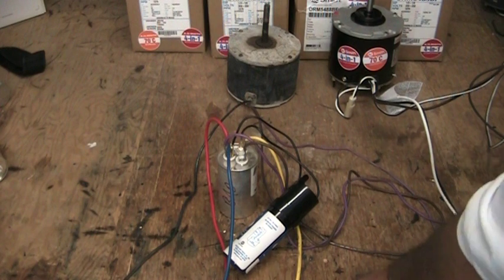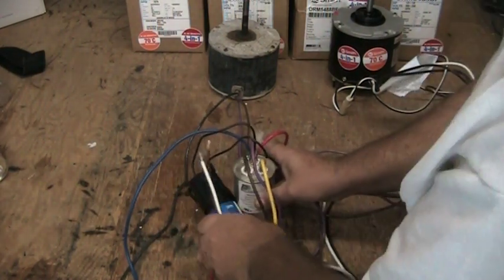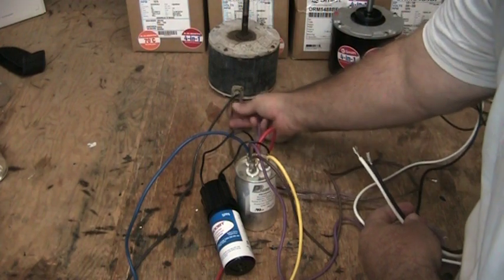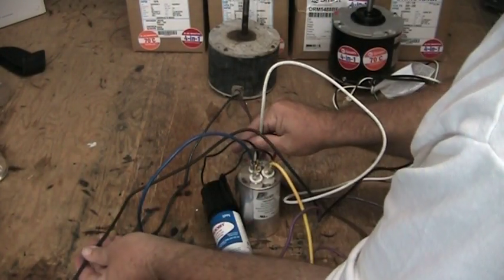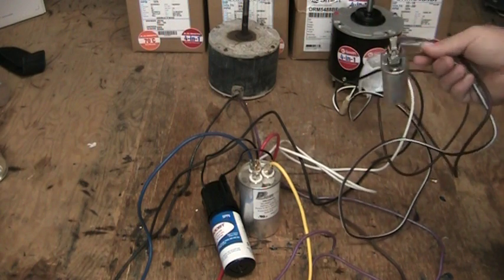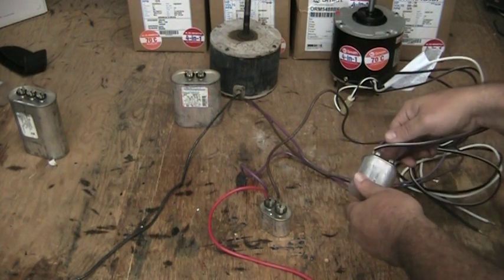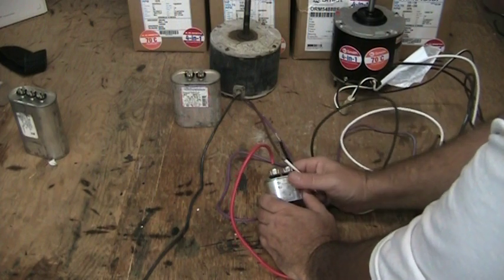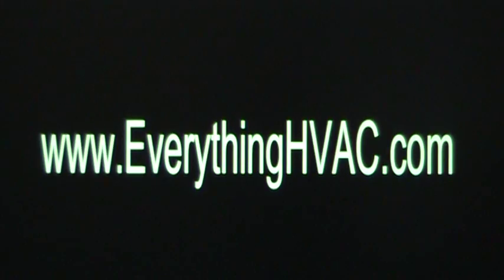#4 HVAC Air Conditioner DIY Troubleshooting Repair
This is video 4 in the HVAC diagnostics series.  These videos explore the two most common HVAC failures.  Those being the run or "Dual" capacitor and the outdoor / condenser fan motor.  How to diagnose and replace these components with new parts.